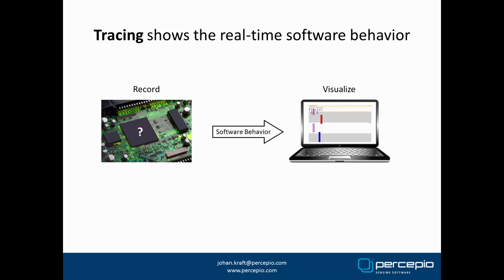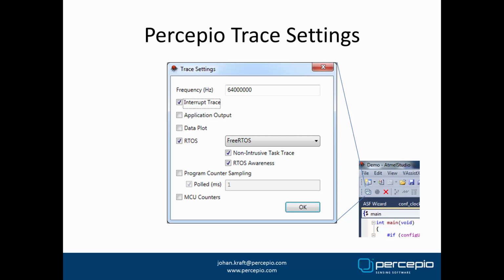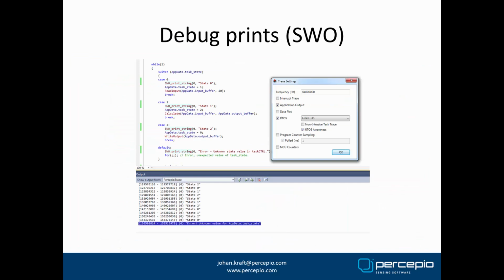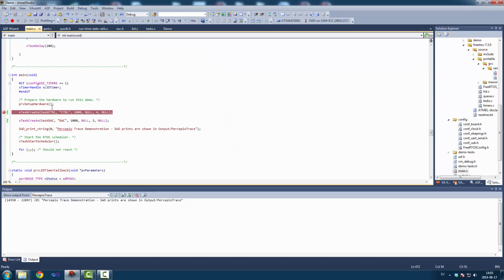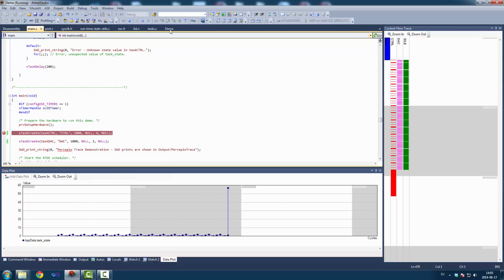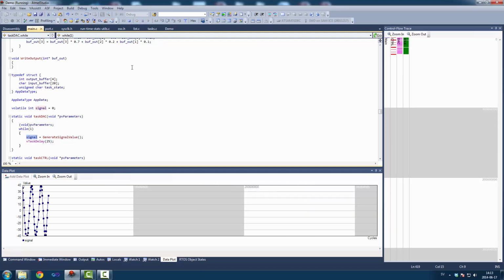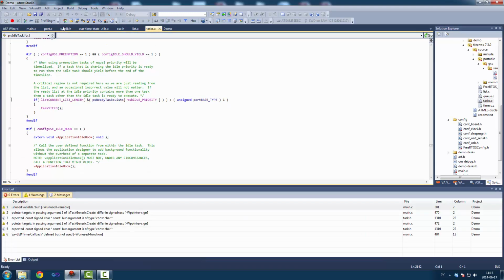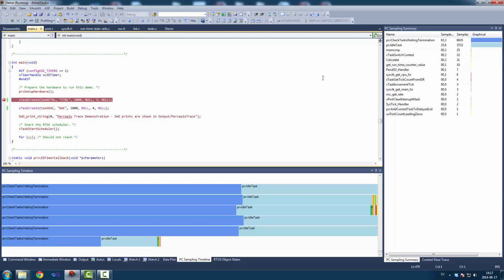Debugging on Atmel Studio with Percepio Trace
Atmel and Percepio CEO Dr. Johan Kraft present new trace functionality in Atmel Studio 6.2 with the FreeRTOS+Trace plug-in.